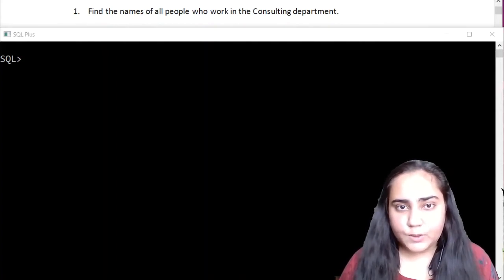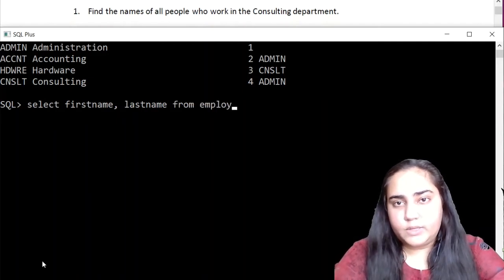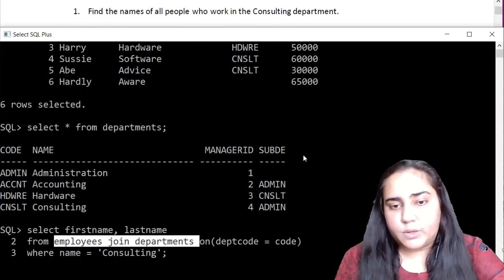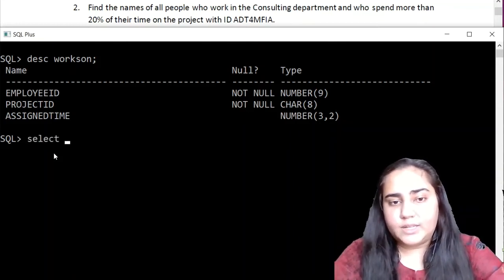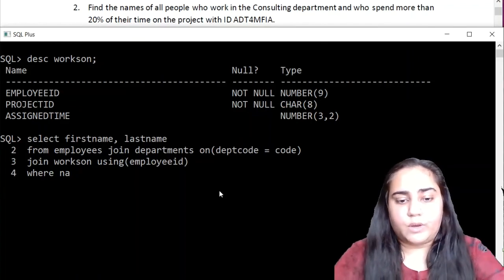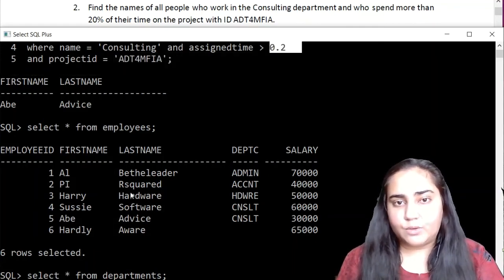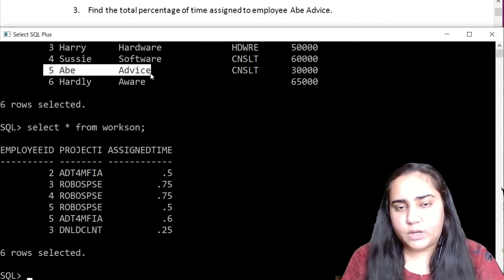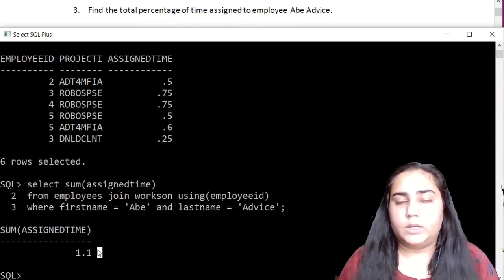Lec-57_SQL Joins| Database Management Systems | CE-IT-ICT Engineering